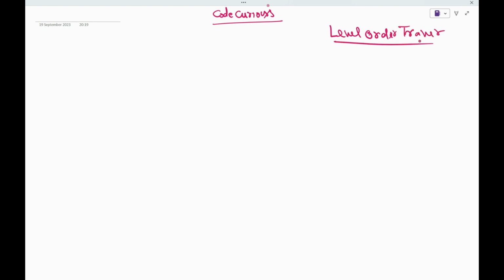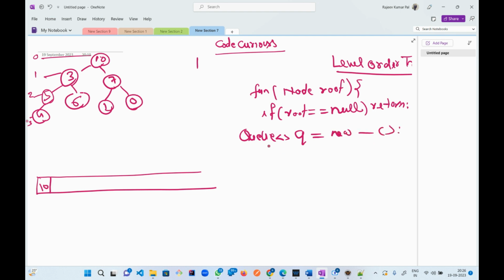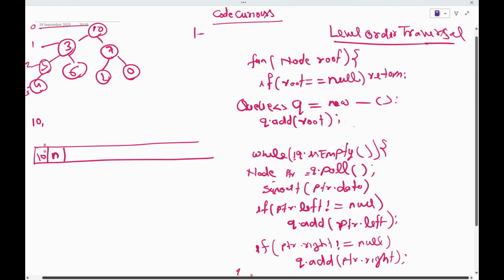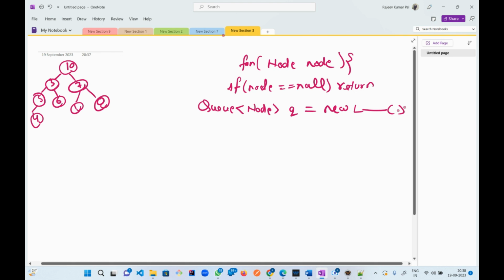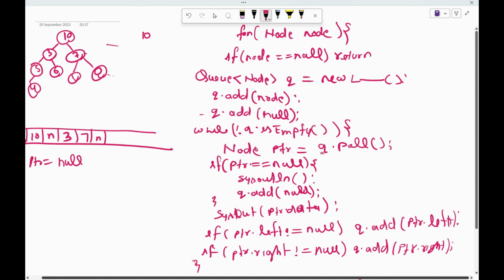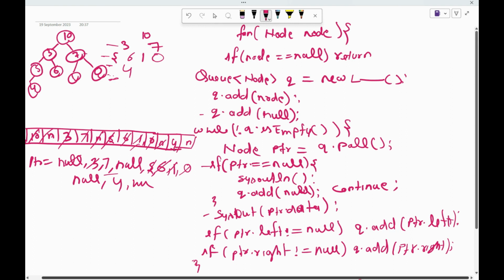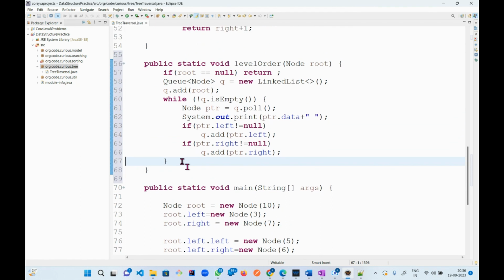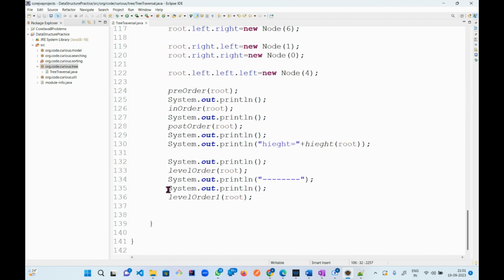75 Data Structure & Algorithms | Tree -3 | Level order traversal | Complete Course for Job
75 Data Structure & Algorithms | Tree -3 | Level order traversal | Complete Course for Job

Tree -3
     Tree Traversal in data structure
       - Level order traversal Line by Line
       - Level order traversal in one Line

I will provide complete knowledge here.
keep following channel you will get everything here whatever required to get software development job.
either you want to switch your current job, or you are in collage/school.

Thanks
Rajeev pal